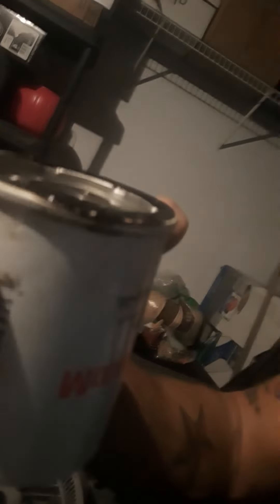Dont buy CHEAP oil filters! We had a leak!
For the past 6 months to a year, every now and then I would see a drop at the bottom of my trans/bell housing/windage tray area and suspected my rear main seal had a minor leak. Well after a fun little scare with my shifter linkage coming apart while I was driving, I got the car home and noticed a puddle of oil. not good. I got lucky again Thankfully!